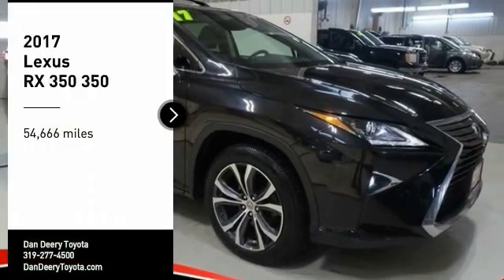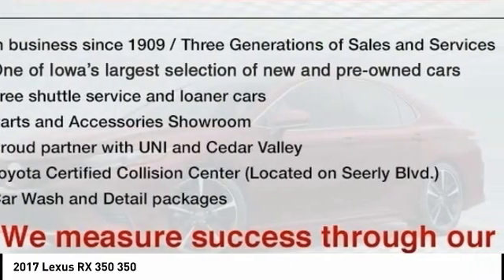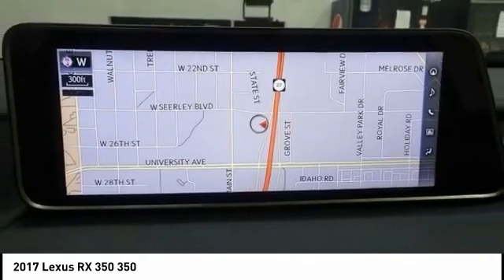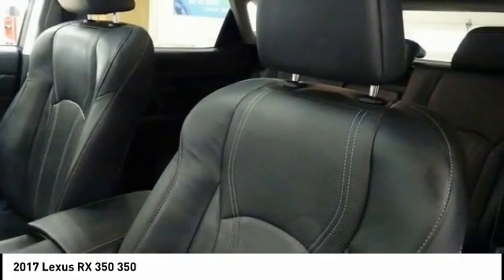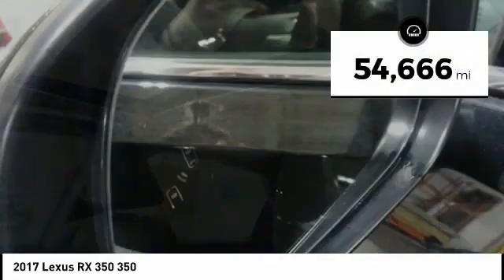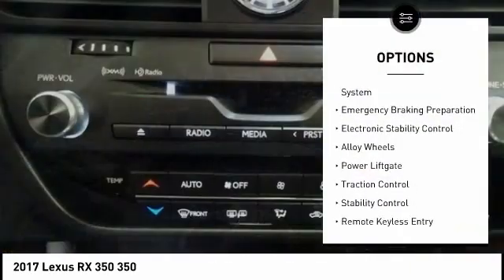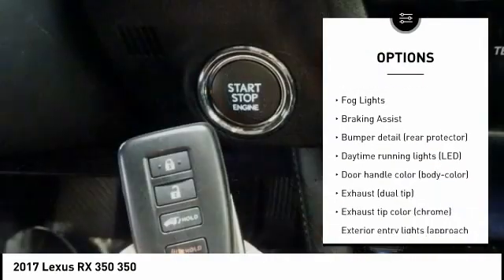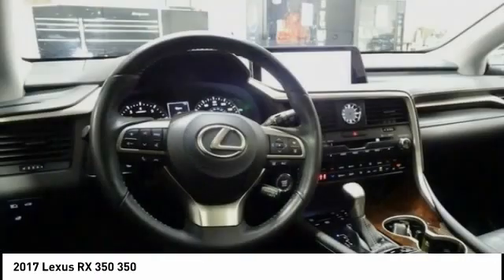2017 Lexus RX 350 Cedar Falls IA UD17296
2017 Lexus RX 350 350